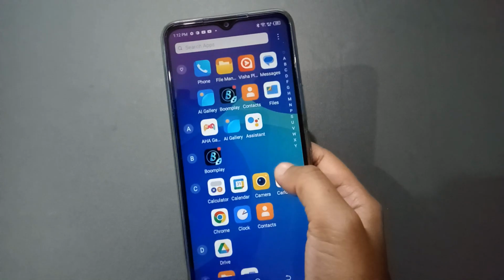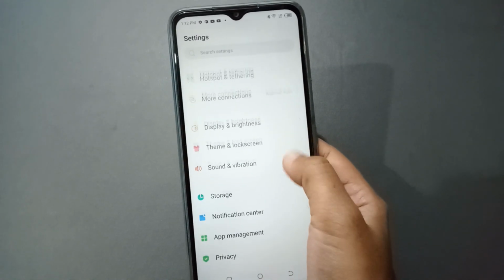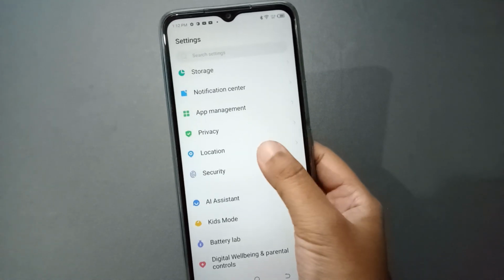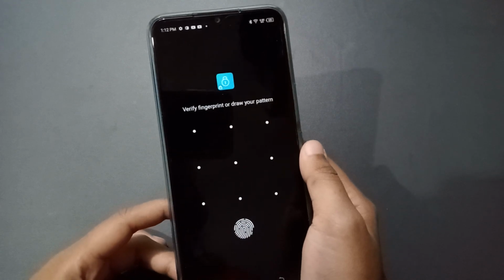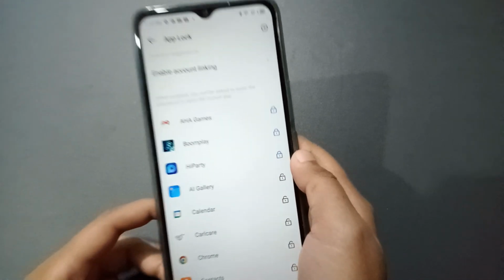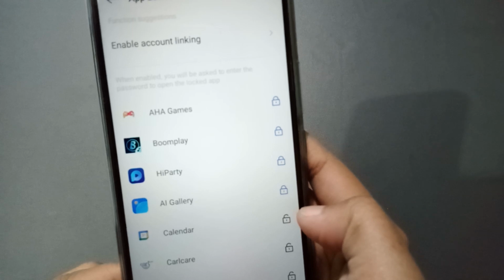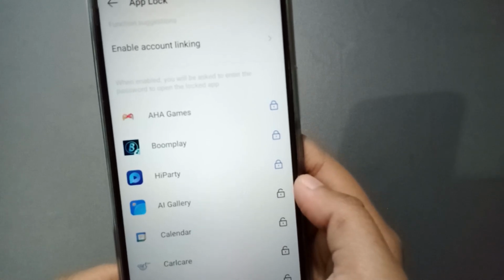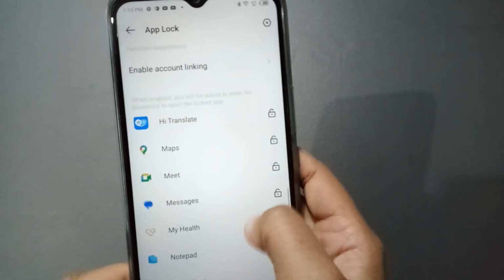tecno spark applock, how to set applock, tecno spark phone applock setting